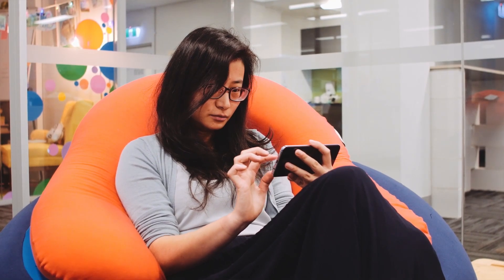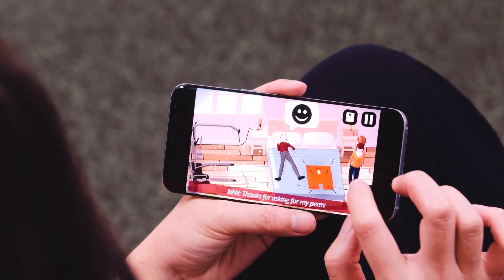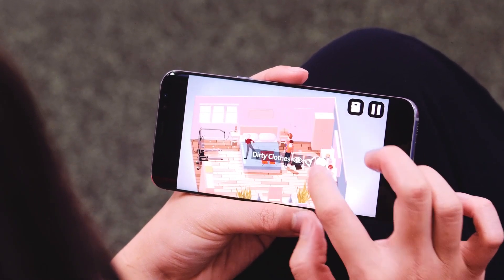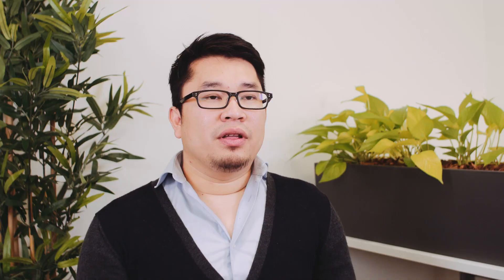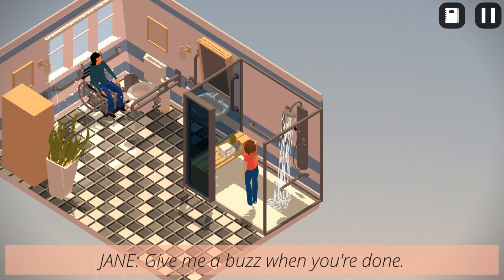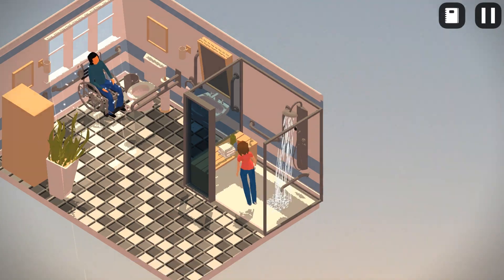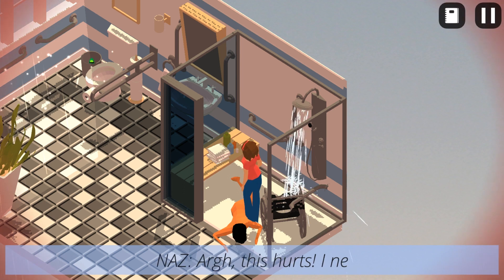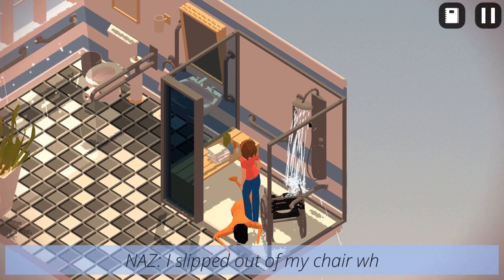AMP Tomorrow Maker 2017 – Huy Nguyen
This systems engineer has developed a training system for disability support workers using a virtual 3D environment. Enabler features virtual intelligent characters and a range of emergency and challenging scenarios to prepare workers.